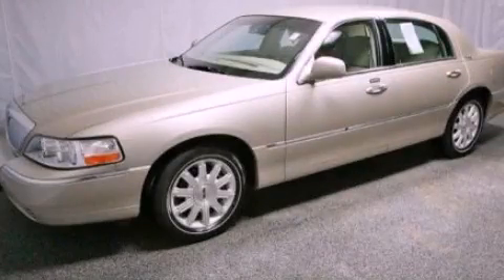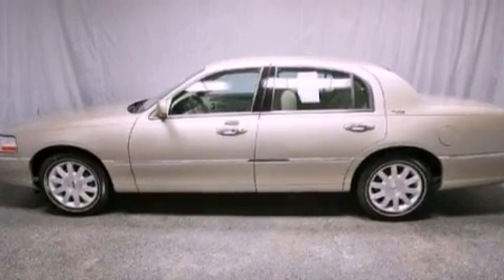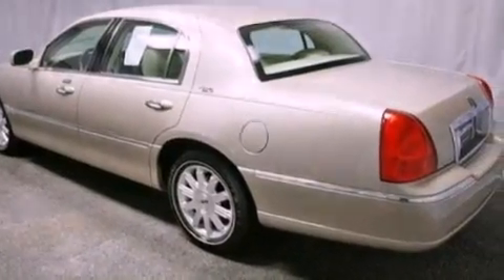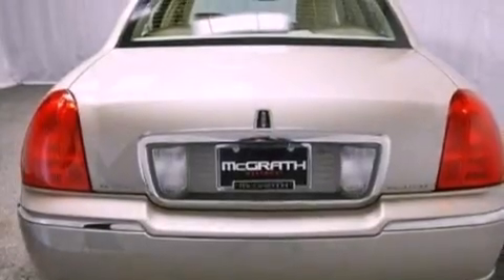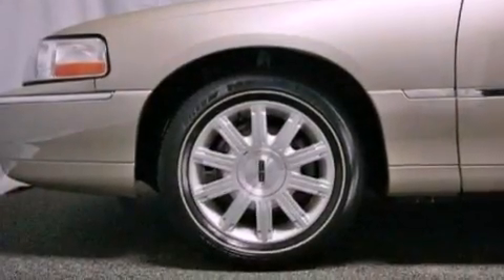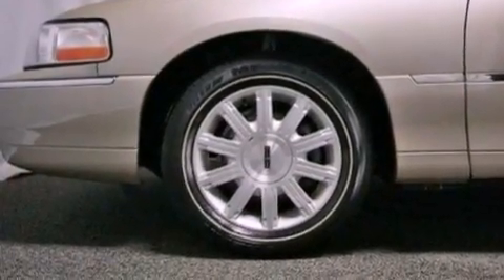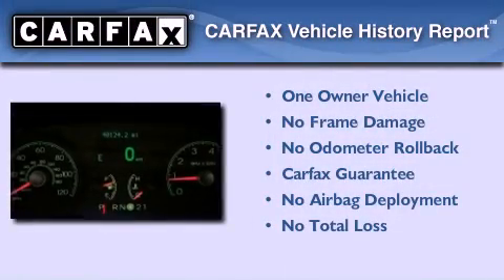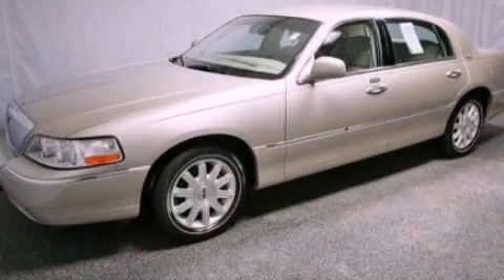2011 LINCOLN Town Car Westmont IL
Year : 2011
 Make : LINCOLN
 Model : Town Car
 Engine : 4.6L V8
 Trans . : Automatic
 Exterior : Tan
 Miles : 40,119
 Interior : Tan
 McGrath Acura of Westmont